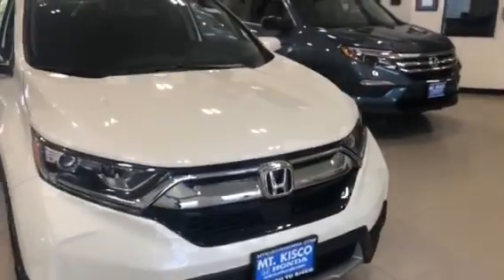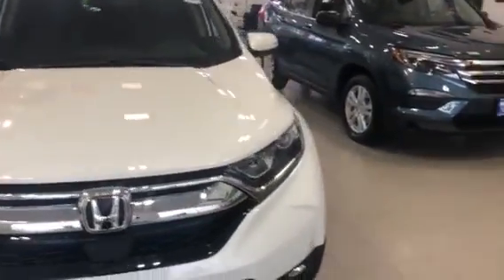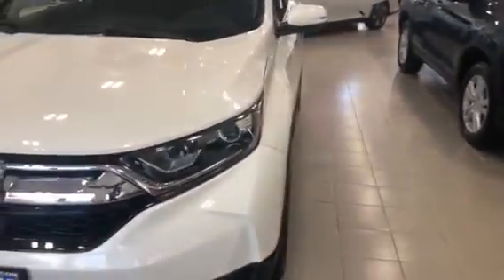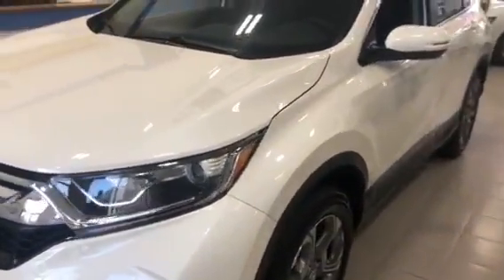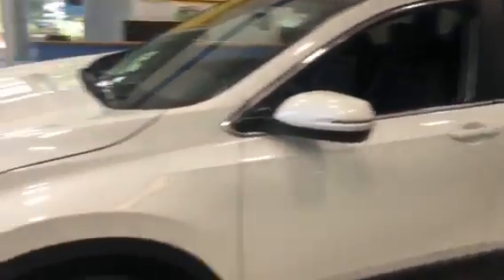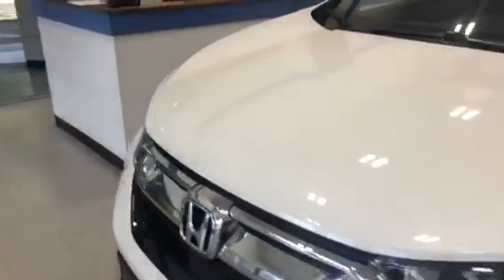2018 Crv for Jackie by Josh at Mt Kisco honda